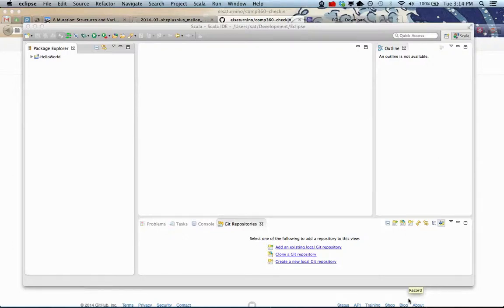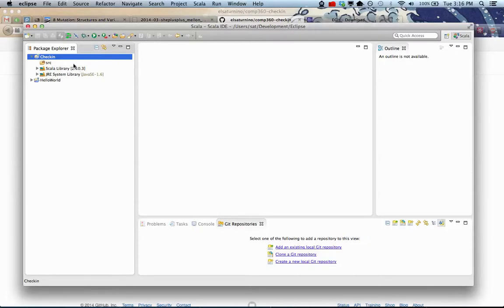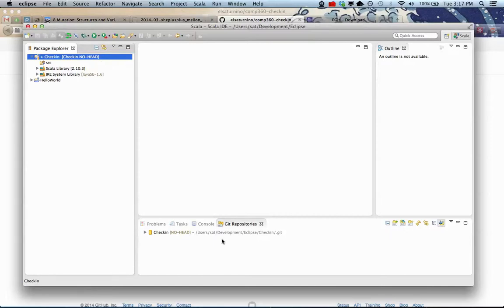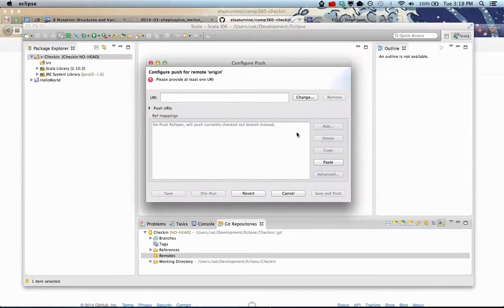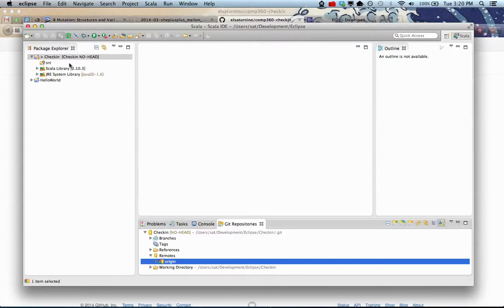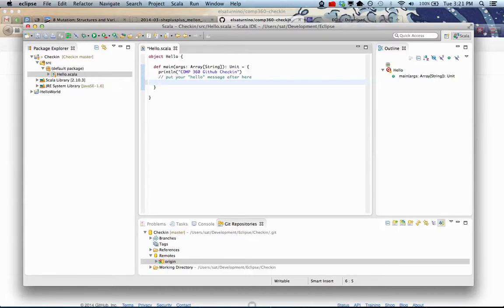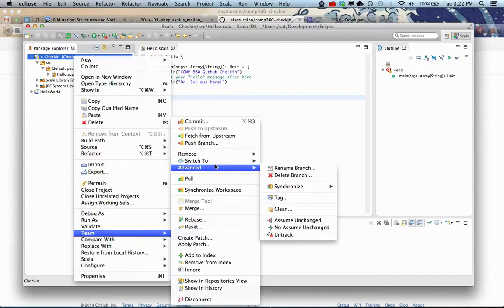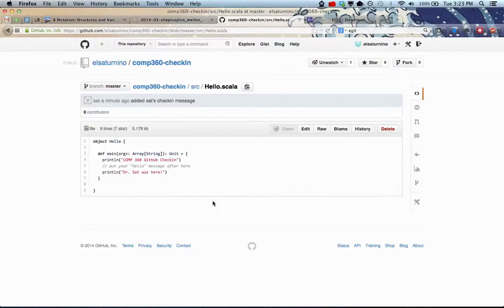COMP 360 @ USD: Working with GitHub in Eclipse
Here is a walk-through of working with a GitHub repository in Eclipse using the EGit plug-in.

COMP 360 students will need to follow these instructions to "check in."